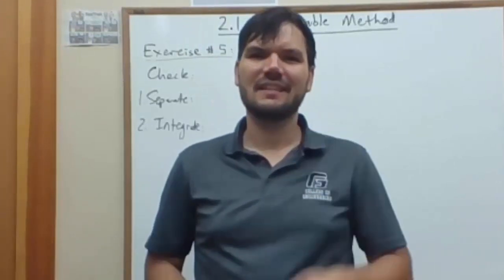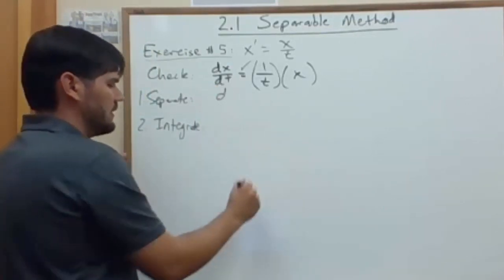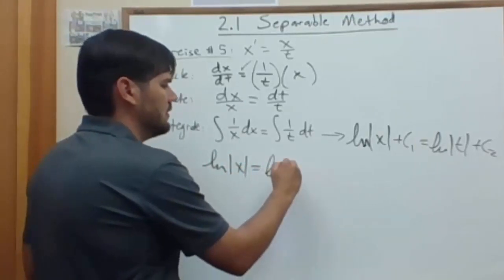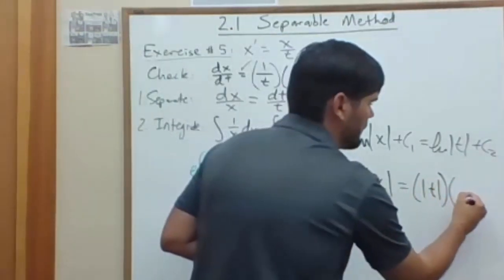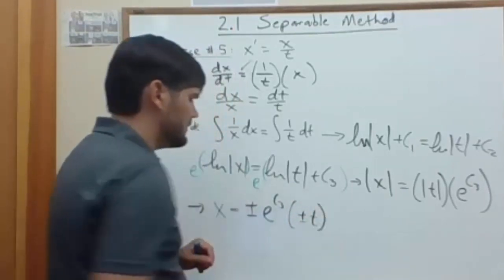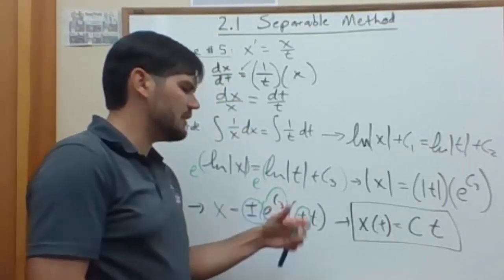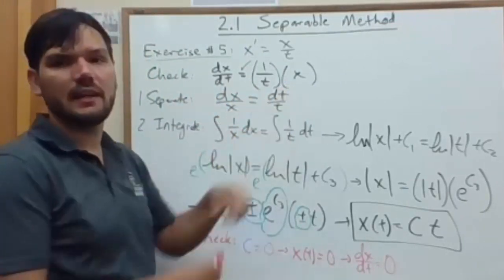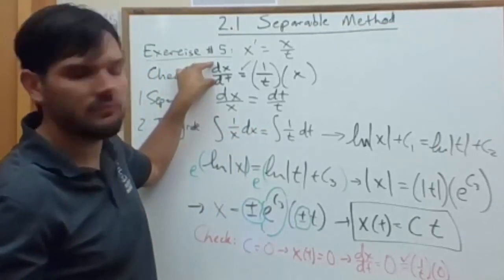2.1 Separable Method Example with Logs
Exercise 2.1#5. Example in using the Separable Method.